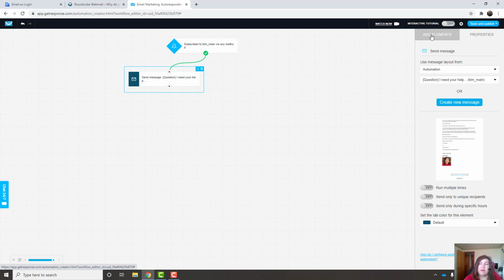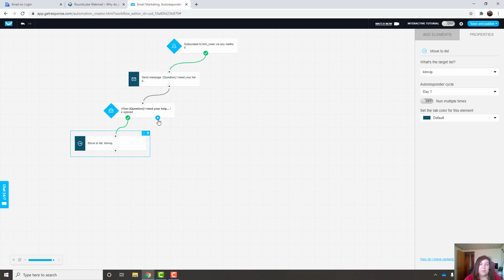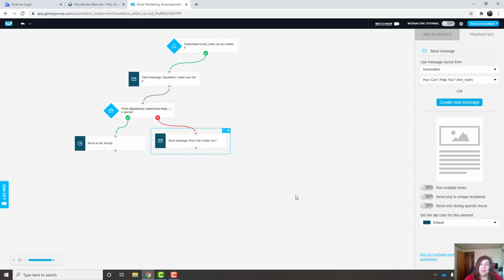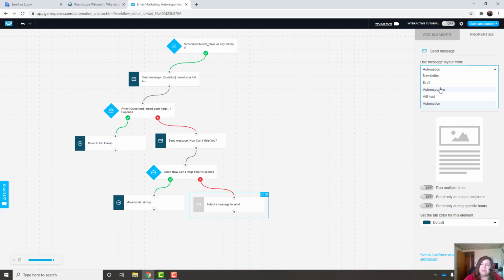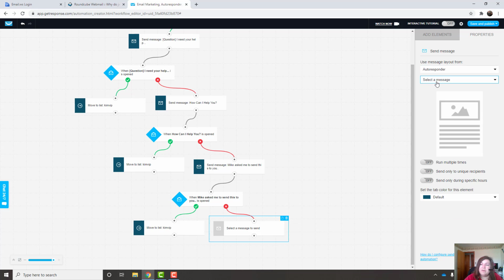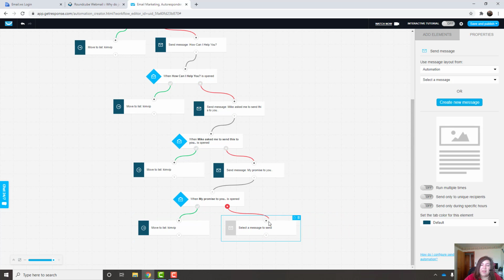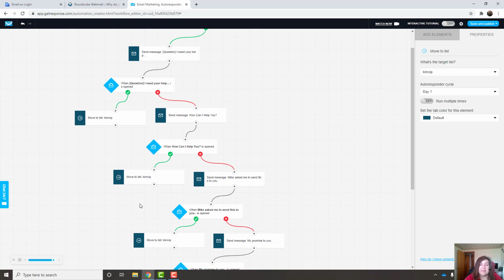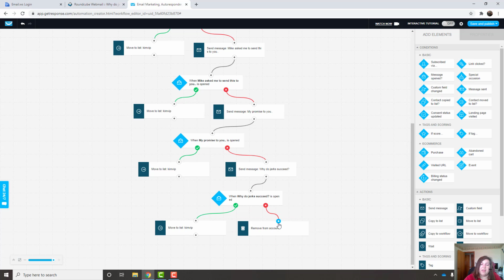Getresponse Automation Tutorial - Increase Open Rates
There is no need to spend tons of money and years of trial and error to learn how to make money online.

Any earnings or income representations are aspirational statements only and results are not typical. There is no guarantee that you’ll receive the same results or any results at all. Your results will depend entirely on your work ethic. I am not a financial advisor.

make money online, how to make money online, make money, money online, online income, kim sousa, kimberly sousa, money online, make money online fast, make money online for free, earn money from home, get paid, top ways to make money, fastest ways to make money, easiest ways to make money, best ways to make money, side hustles, work from home jobs, stay at home mom, home based business, earn money